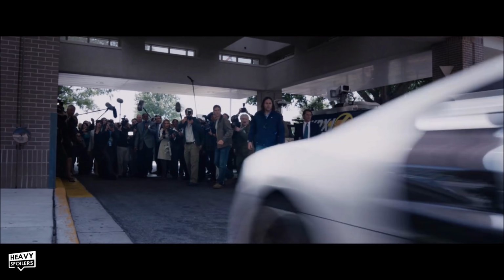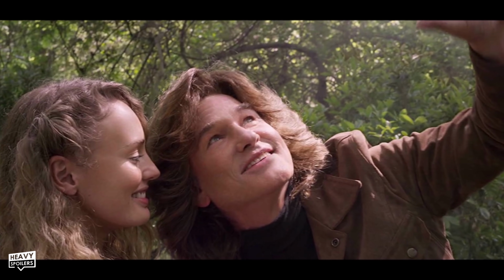INSANE DETAILS In IRON MAN 3 You Only Notice After Binge Watching The MCU | EASTER EGGS BREAKDOWN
Iron Man 3: Insane Details & Easter Eggs You Only Notice After Watching The MCU Infinity Saga. We talk the parallels, things you missed and awesome little bits of trivia in the final entry of the Iron Man Trilogy.

Get some awesome Heavy Spoilers show clothes, phonecases and accessories

/* SOCIAL MEDIA */

/* VIDEO INFORMATION */

Iron Man 3 Easter Eggs And Hidden Details

Ok so Iron Man 3 whilst not the culmination of Tony Stark's arc in the MCU, is the closing of his trilogy. We've already talked about how the character had a similar origin story in some ways to Captain America. Both were left with nothing but due to their heart and a friendly scientist they were able to go beyond their shortcomings. These similarities were even shown in the death of their mentors but you may not know that their trilogies also end in a similar sort of way.

Each character in the trinity of MCU heroes made up of Iron Man, Captain America and Thor all have a lot of things that line up.

For example Tony has a weakness that is his arc reactor. He had to use it to save his heart but at the end of Iron Man 3 he gets rid of it after finally finding a way around it. He destroys his suit in order to save his relationship and turns his back on being Iron Man.

In the Captain America trilogy, Steve's main weakness is his friend Bucky and at the end of his trilogy he ends up throwing away the relationships that he's built with the rest of the Avengers in order to save him. He throws away his shield and turns his back on being Captain America but manages to save Bucky from Hydra's mind control.

In the Thor trilogy Thor's main weakness is his relationship with his brother Loki...sorry adopted brother. Loki is able to trick him several times and betray him because he trusts him so much. This is similar to how Steve constantly sticks with Bucky even though he does some bad things as The Winter Soldier. In the end Thor manages to repair his relationship with his brother and similar to Iron Man and Cap who both get rid of their main weapons, Thor loses Mlojnir realising the true power comes from within.

As for the movie itself it opens with Tony saying that we create our own demons. Whilst this is definitely the case in this film, it's something that has followed Stark throughout the entire MCU.

In Iron Man 1 he refused to work alongside Obadiah and though he was a bad guy this eventually caused him to turn against the character. In Iron Man 2 Justin Hammer just wanted to work with Tony but he pretty much cast him to the side and ended up causing him to become an enemy. In Iron Man 3 a similar situation to Hammer happens with Killian and of course Tony would later go on to create Ultron.

Tony creates his own demons to the point that it has reprecussions on other characters.

We of course know that he lead to both the Vulture and Mysterio being formed but it goes far beyond that.